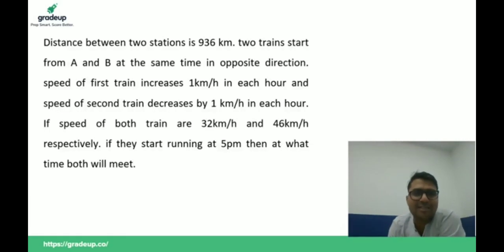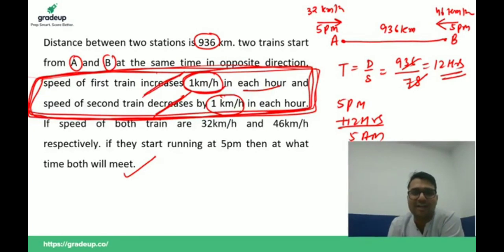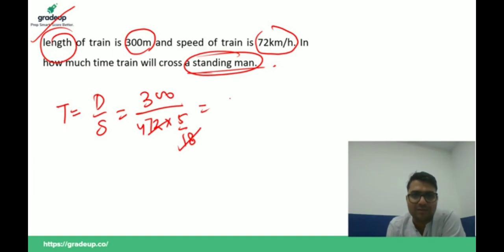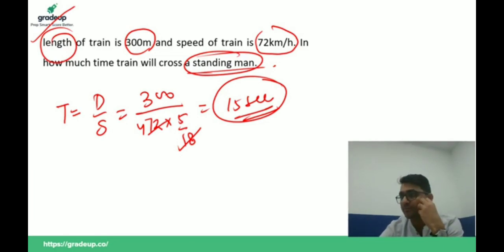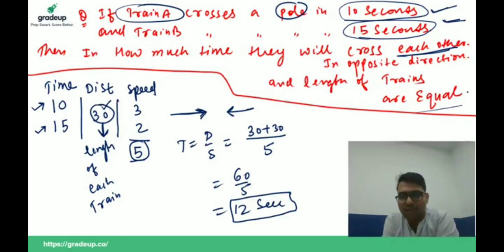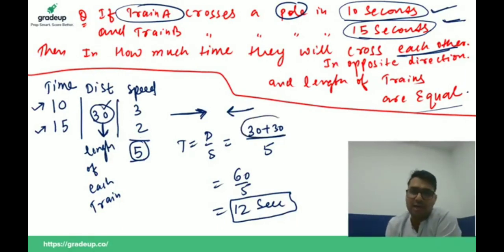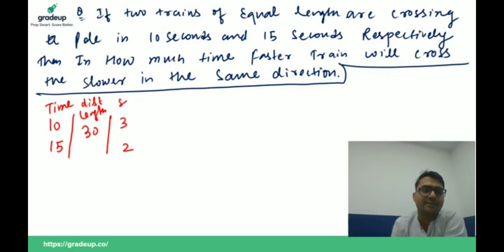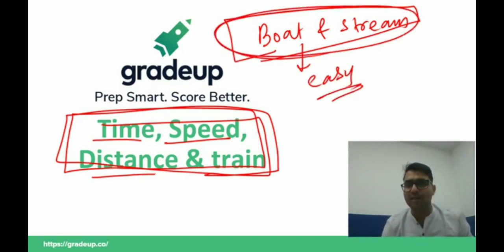Time Speed, Distance Part 03 (a)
Arithmetic